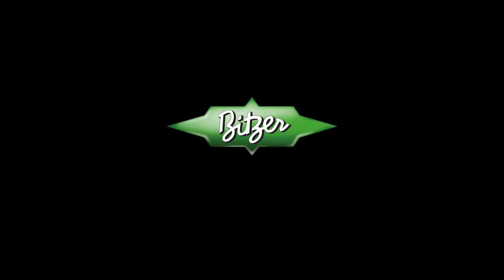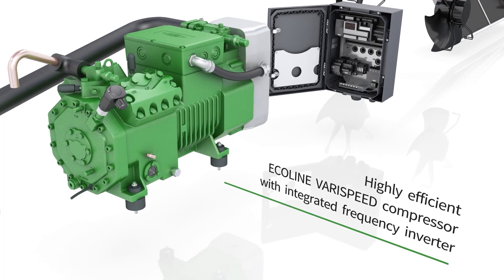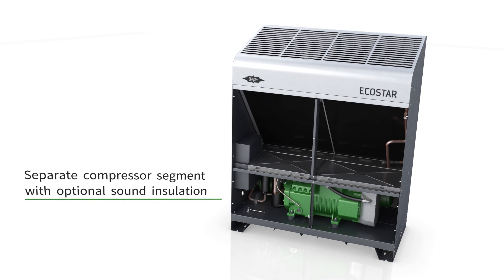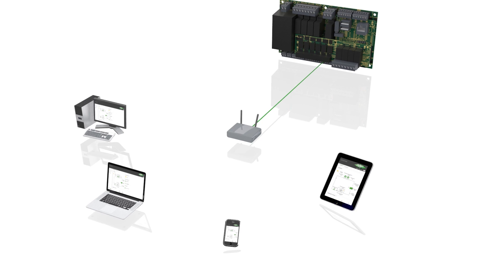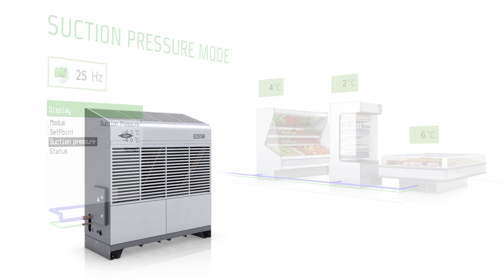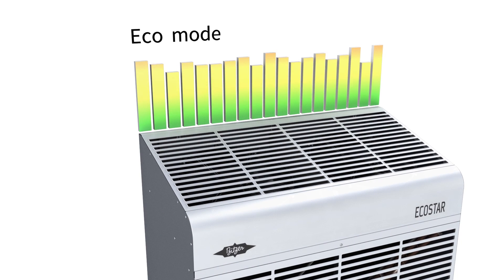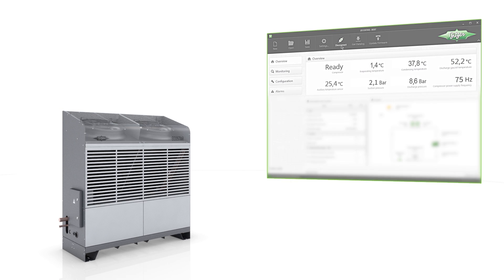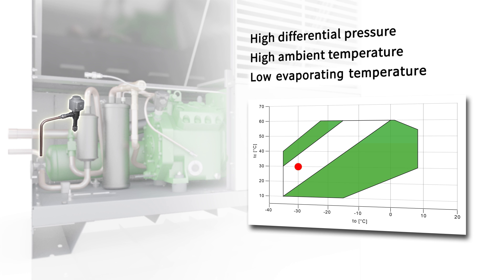BITZER ECOSTAR condensing units. Intelligent commercial refrigeration solutions.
The BITZER ECOSTAR is one of the most efficient condensing units on the market. It saves up to 25 per cent of energy and comprises a highly efficient compressor, intelligent control technology, EC fans, an optimised condenser and a liquid receiver. A convenient plug and play solution features all the required high-quality components for easy installation.